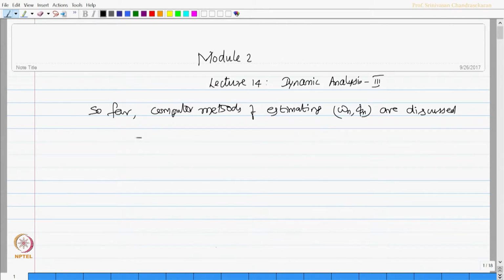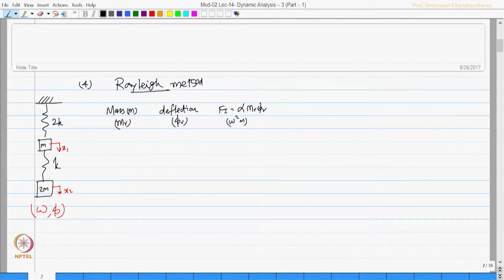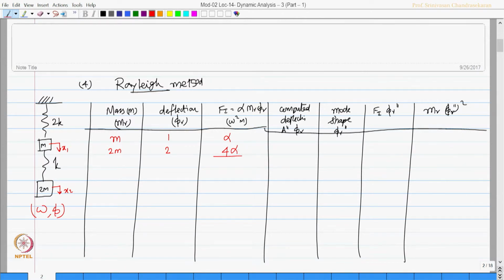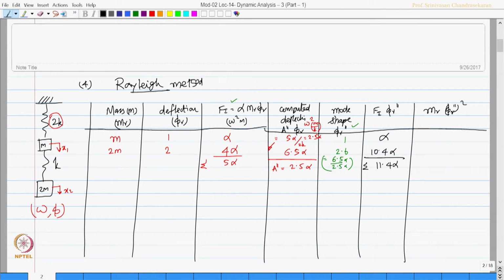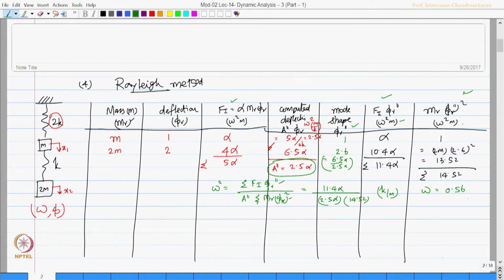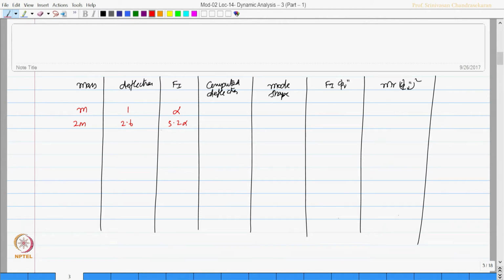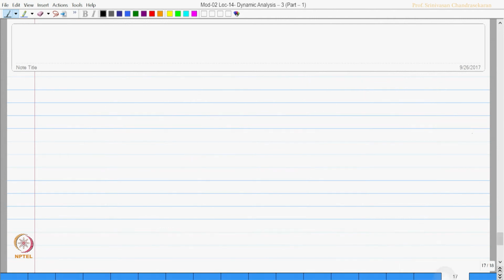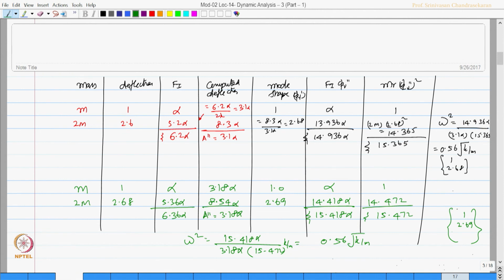Dynamic analysis - 3 : Part 1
This lecture describes the Rayleigh's method to find the fundamental frequency and mode shape of MDOF system.